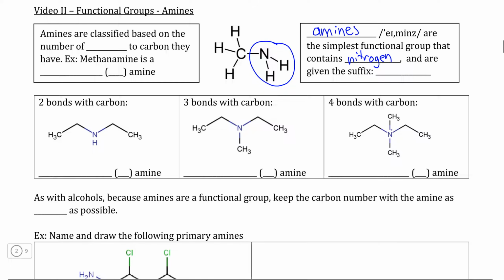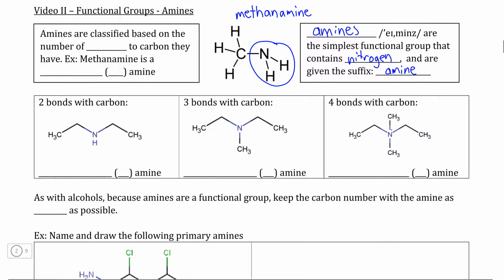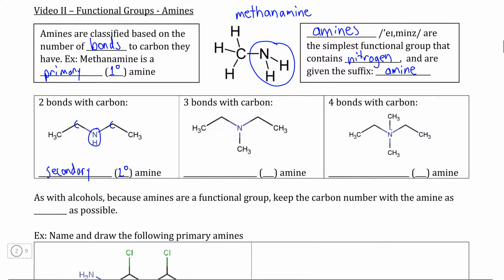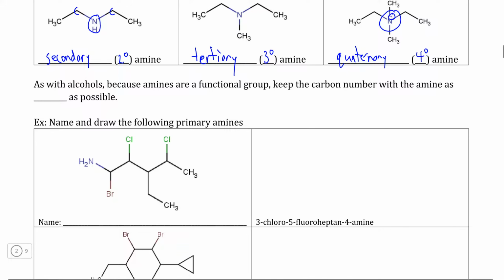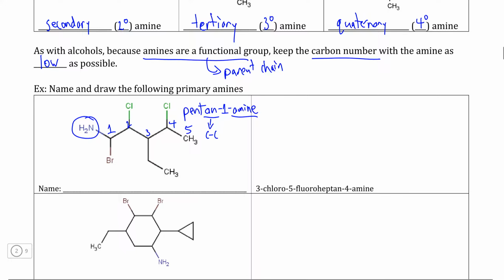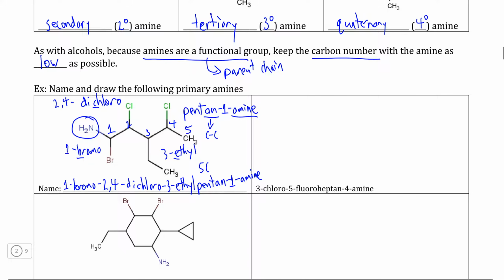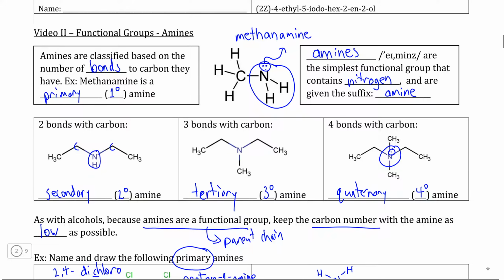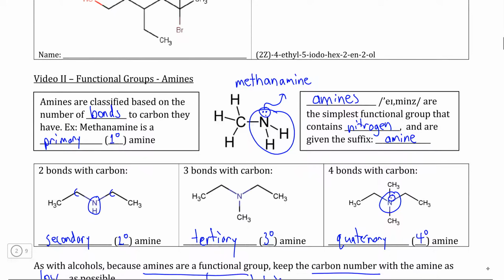Organic Chemistry VI, Video II - Functional Groups - Amines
Instructional video covering the classification of amines and the naming and structural drawing system for representing primary amines.